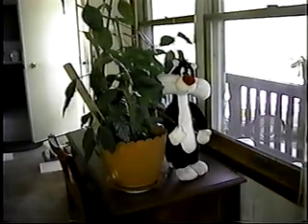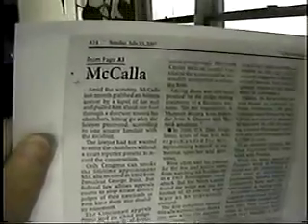A Chat With Glendora Archive 331 (A)